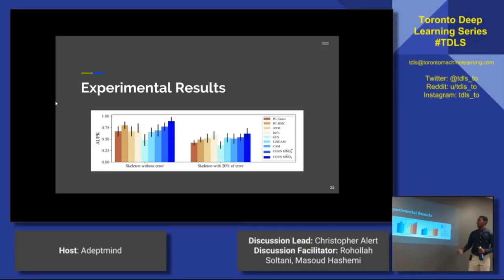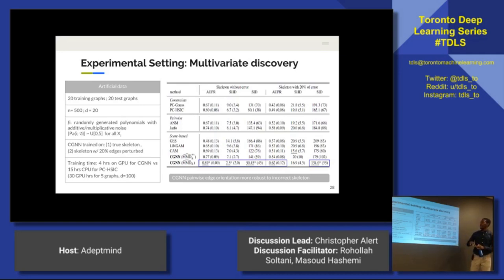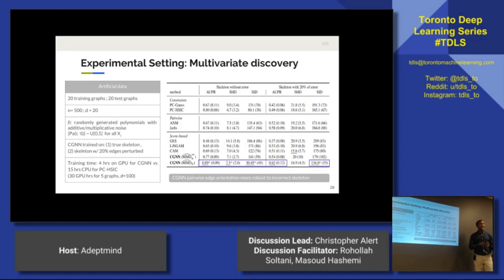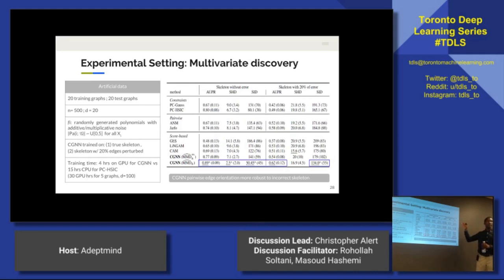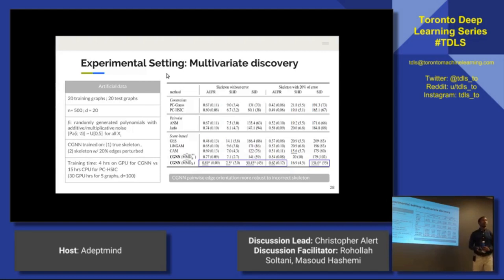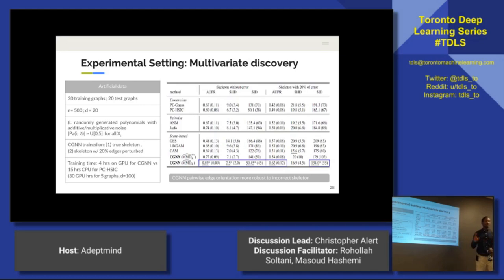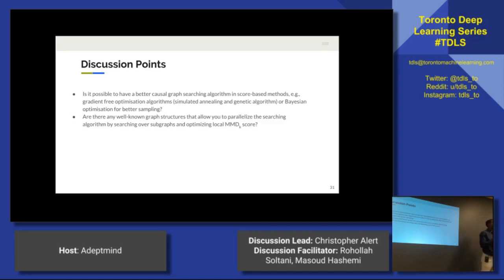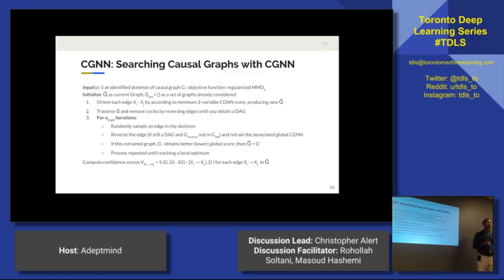TDLS: Learning Functional Causal Models with GANs - part 2 (results and discussion)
Toronto Deep Learning Series, 21-Jan-2019

Discussion Panel: Christopher Alert, Masoud Hashemi

Host: Adeptmind

LEARNING FUNCTIONAL CAUSAL MODELS WITH GENERATIVE NEURAL NETWORKS

We introduce a new approach to functional causal modeling from observational data, called Causal Generative Neural Networks (CGNN). CGNN leverages the power of neural networks to learn a generative model of the joint distribution of the observed variables, by minimizing the Maximum Mean Discrepancy between generated and observed data. An approximate learning criterion is proposed to scale the computational cost of the approach to linear complexity in the number of observations. The performance of CGNN is studied throughout three experiments. Firstly, CGNN is applied to cause-effect inference, where the task is to identify the best causal hypothesis out of X→Y and Y→X. Secondly, CGNN is applied to the problem of identifying v-structures and conditional independences. Thirdly, CGNN is applied to multivariate functional causal modeling: given a skeleton describing the direct dependences in a set of random variables X=[X1,…,Xd], CGNN orients the edges in the skeleton to uncover the directed acyclic causal graph describing the causal structure of the random variables. On all three tasks, CGNN is extensively assessed on both artificial and real-world data, comparing favorably to the state-of-the-art. Finally, CGNN is extended to handle the case of confounders, where latent variables are involved in the overall causal model.